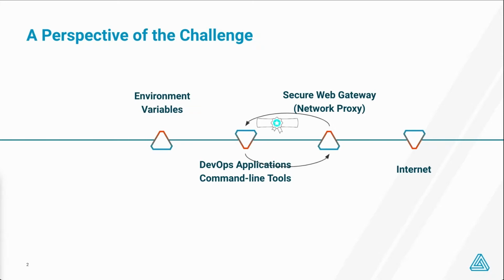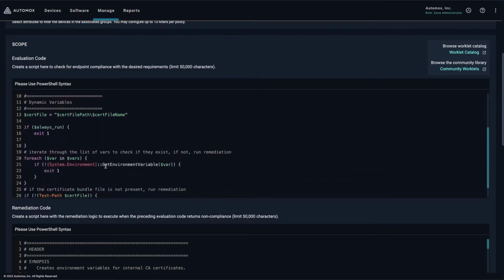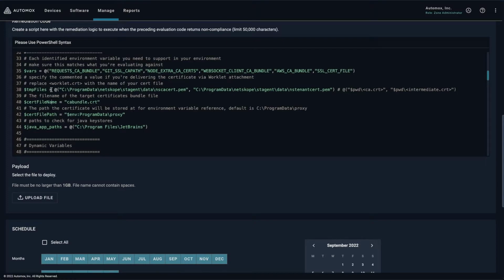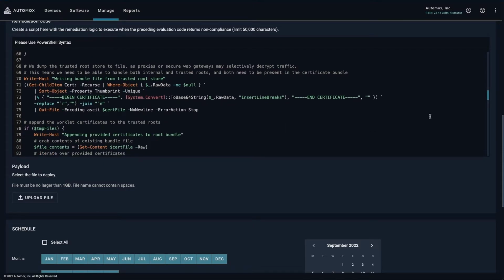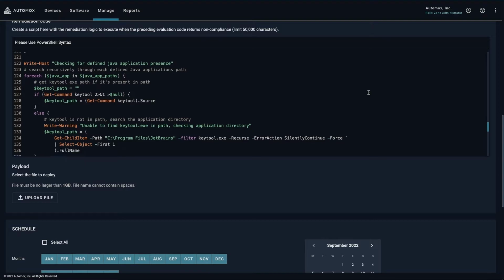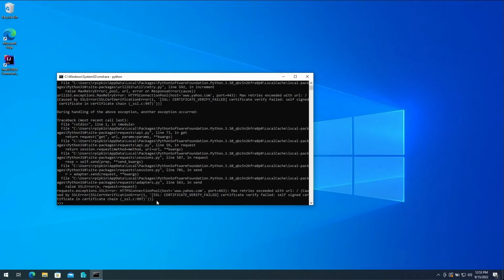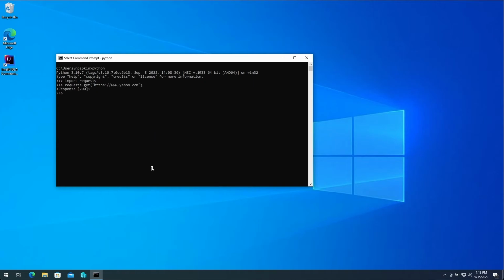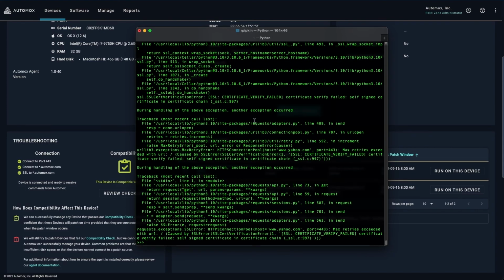How We Worklet - Certificate Configuration Assistant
The Certificate Configuration Assistant Worklet will allow you to distribute and configure proxy certificates for workstations or applications that don’t use your native operating system's trusted root store. Put another way, the Worklet allows you to manage environment variables and certificate bundles on systems across your environment in a consistent way.